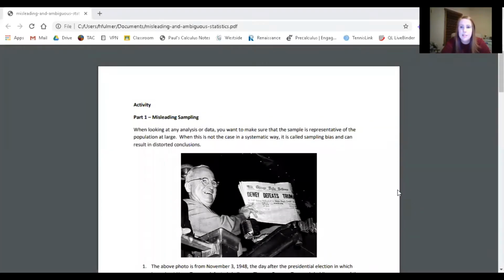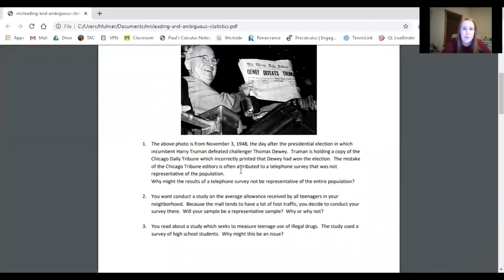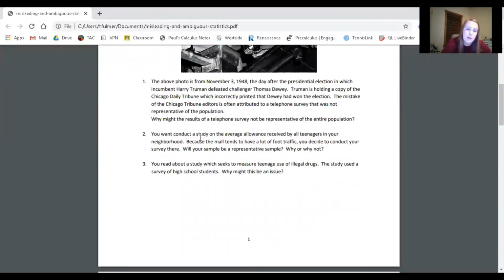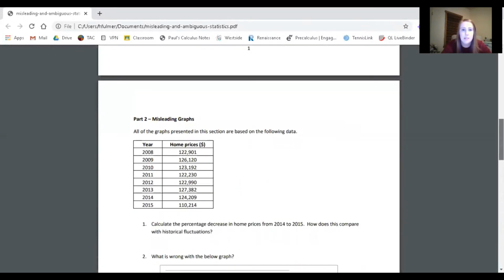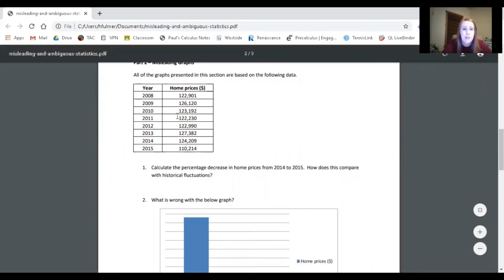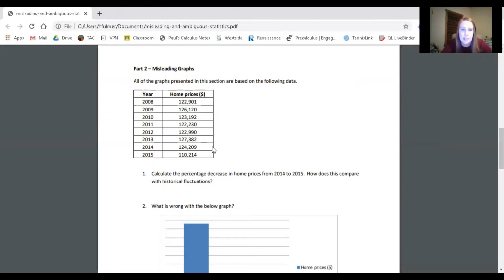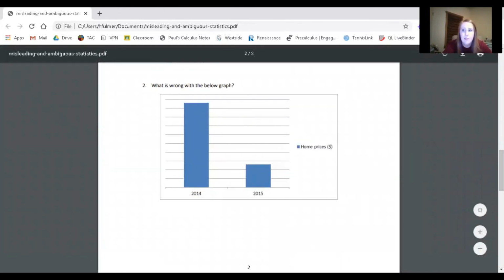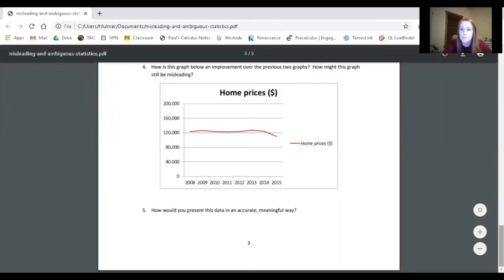Week 31 Ms. Fulmer's Quantitative Literacy